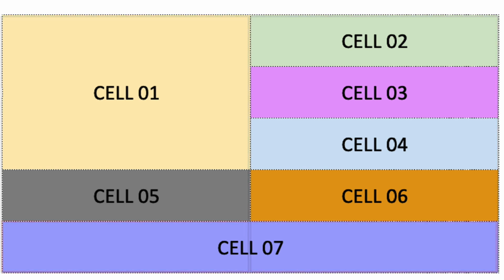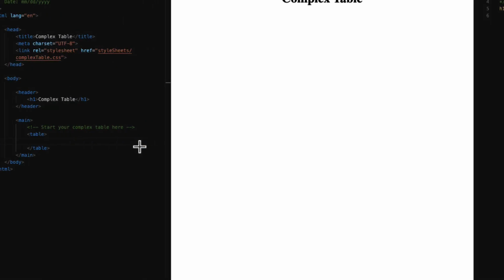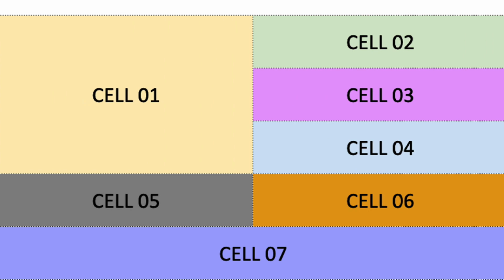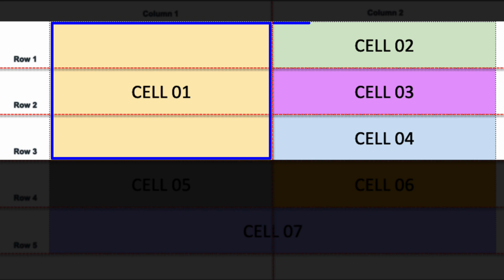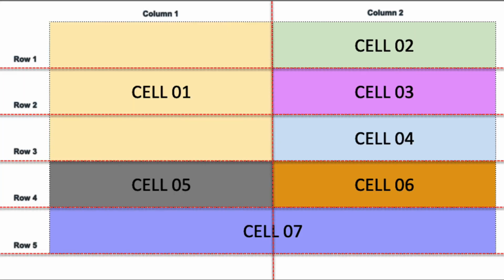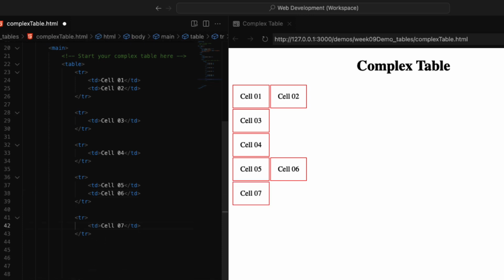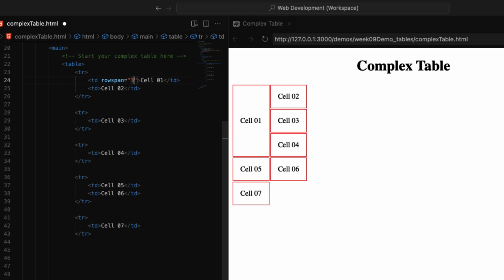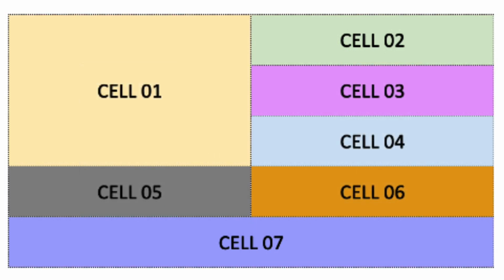Week 09 Complex Tables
Table of Contents:

00:10 - Introduction
00:25 - Complex Table Structures
04:28 - Rowspan and Colspan Attributes